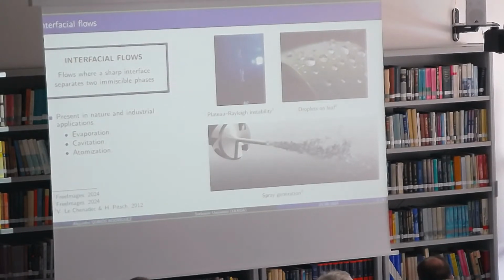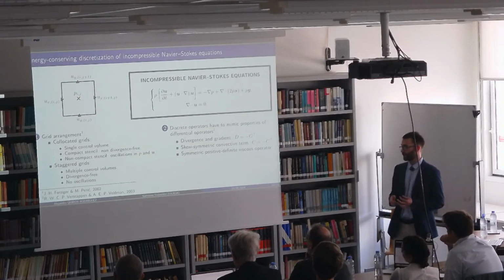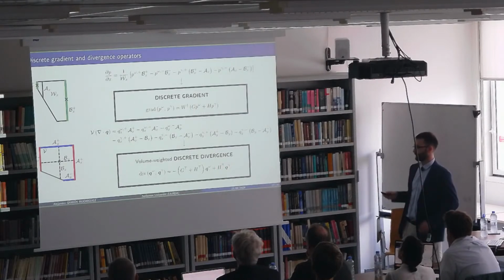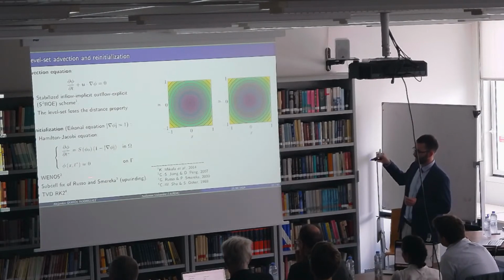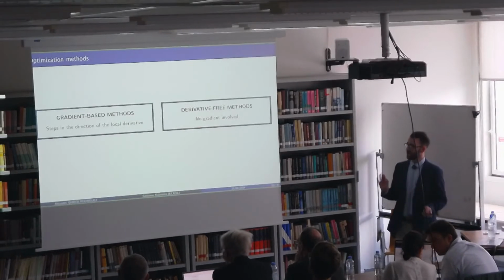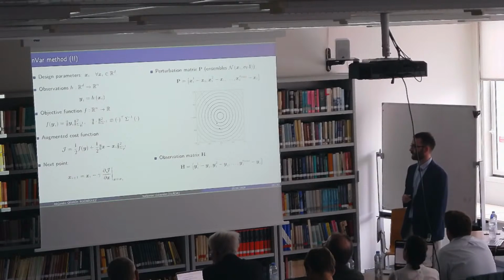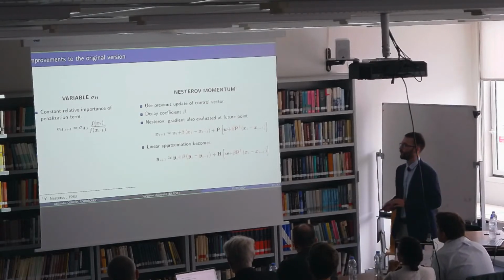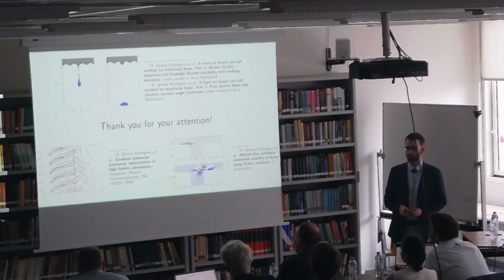PhD defense - Alejandro QUIRÓS RODRÍGUEZ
Abstract:
 "Numerical methods for modeling and optimization of interfacial flows"

In the first part of this thesis, a novel conservative cut-cell method is developed to simulate interfacial flows. This cut-cell method is coupled with the level-set method to capture the interface motion. Special care is taken so that the discrete operators mimic their continuous counterparts, so that both primary and secondary quantities such as the kinetic energy are conserved in the applicable limits. The methodology is first applied to stationary interfaces. Poisson's equation is employed for validation and in order to showcase the ease with which mixed boundary conditions are implemented. Various canonical flows are then considered, including the flow around a cylinder and the flow around an airfoil. Next, the methodology is extended to moving interfaces, in the context of free-surface flows and contact line dynamics. The spreading of a two-dimensional droplet is used as test case. The spreading over a straight surface is first considered, prior to the spreading over arbitrarily shaped surfaces, which requires the extension of the cut-cell formalism to a second level-set function to capture the solid boundary.

In the second part of the thesis, optimization algorithms that do not require the computation of an exact gradient, as exemplified by the adjoint-state method, are evaluated. Such alternatives are particularly suitable for interfacial flows due to the complexity of developing an adjoint solver in such cases. In particular, the performance of the surrogate model based optimization algorithm DYCORS and the performance of the EnVar method are assessed. The former one is applied to the optimization of high fidelity simulations, whereas the latter one is employed to perform nonlinear stability analysis, by reformulating the stability analysis as an optimization problem. The non-modal stability analysis of a cavity flow and the Floquet stability analysis of the flow around a cylinder are used to assess the performance of the algorithm. Finally, the optimization of a free-surface flow with contact line dynamics is presented.